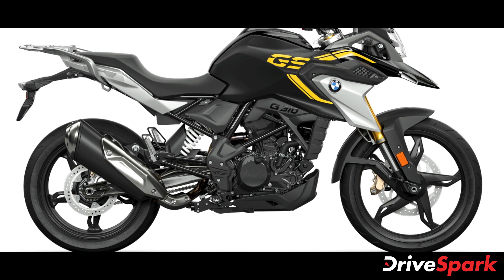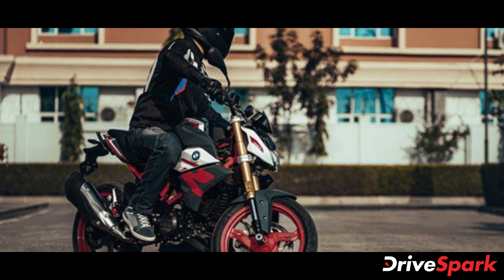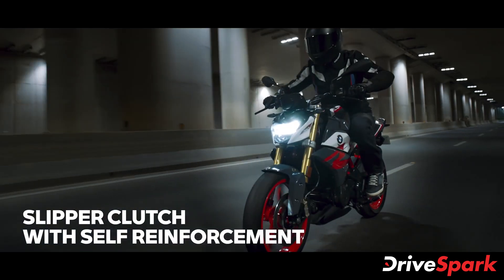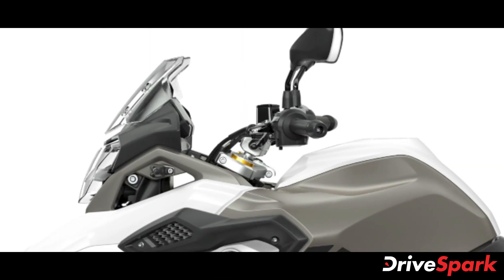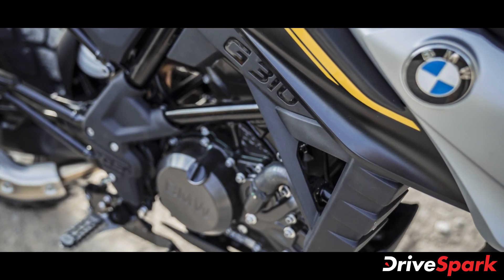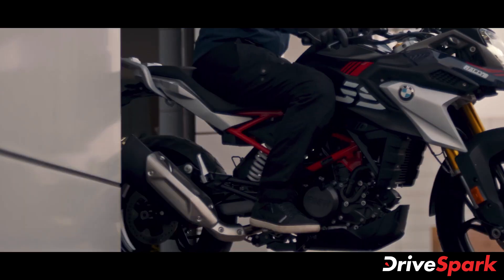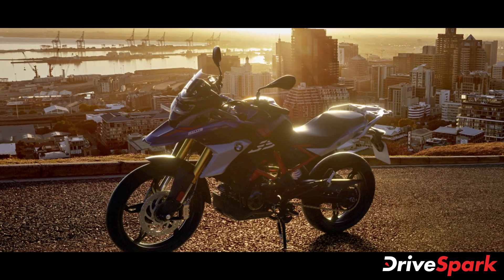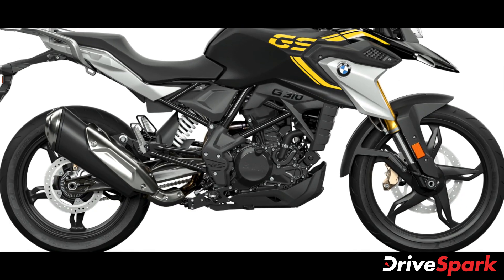BMW G 310 R & G 310 GS BS6 | India Launch | Prices, Specs, Feature & All Other Updates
BMW Motorrad India has launched the BS6-compliant G 310 R & G 310 GS in the market, with a price tag of Rs 2.45 lakh and Rs 2.85 lakh, respectively. Both prices are ex-showroom (India). Both the motorcycles come with a host of features and updates, over its predecessor, which includes both cosmetic and mechanical upgrades. Watch the video to get all the details about the two entry-level offerings from BMW Motorrad.